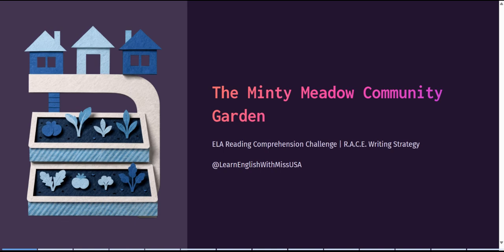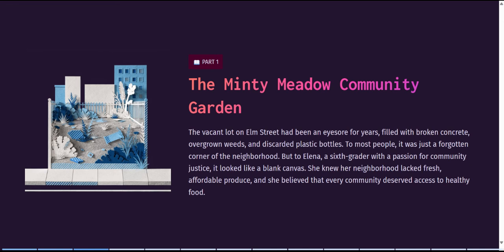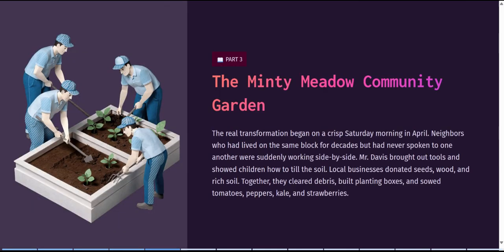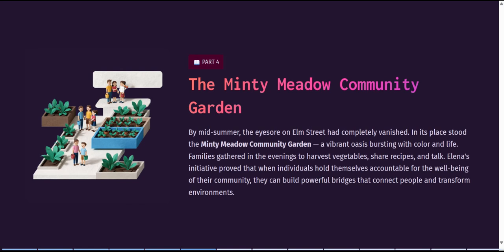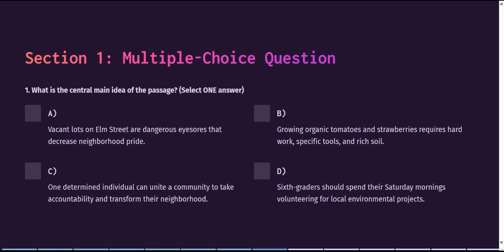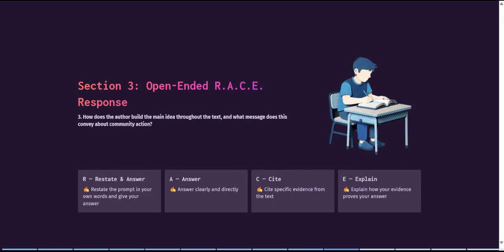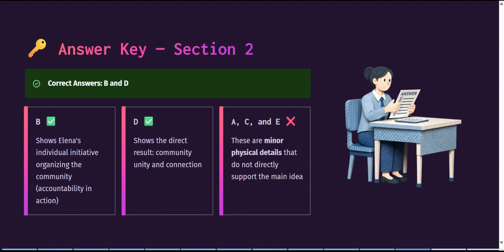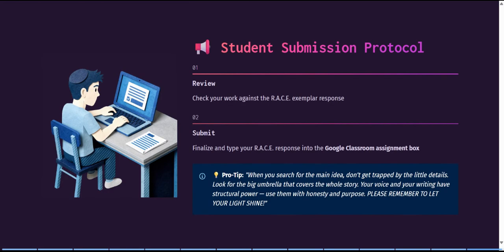The Minty Meadow Community Garden--A Social Justice Lesson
Description:

Can one person truly transform a neighborhood? In this lesson, we explore "The Minty Meadow Community Garden"—a powerful story about identity, community action, and social justice.

Mrs. Ghani walks you through how to analyze an author's purpose and see how individual accountability can build bridges that connect people and transform environments. We will read the story together, learn how to separate the big overarching main idea from minor descriptive details, and practice writing an airtight, evidence-based paragraph using the R.A.C.E. writing framework!

Whether you are a 6th grader sharpening your ELA skills, an educator looking for a trauma-informed social-emotional learning tool, or an ESL student practicing spoken English, this lesson will help you find power in your learning journey.

Let's stand tall, support one another, and ALWAYS REMEMBER TO LET YOUR LIGHT SHINE! 🌟